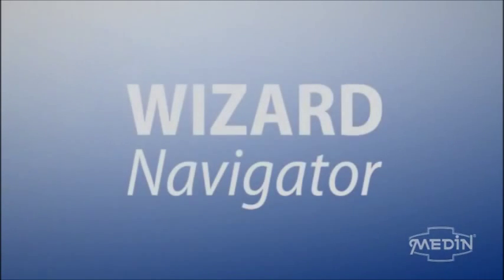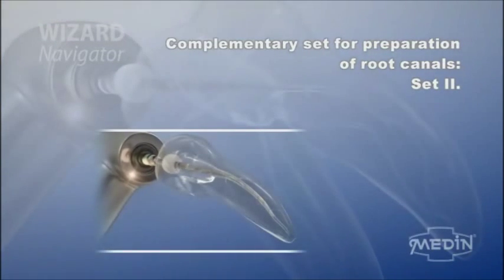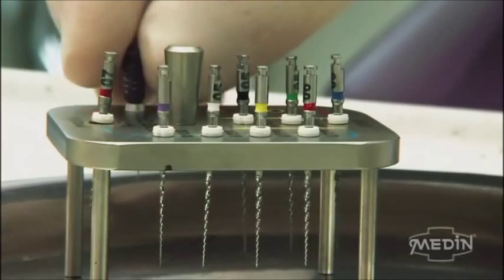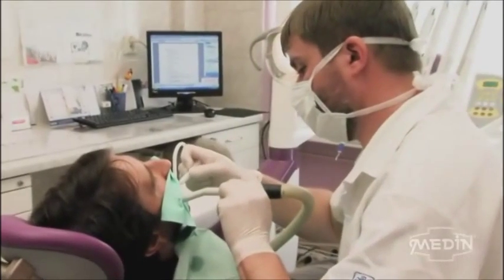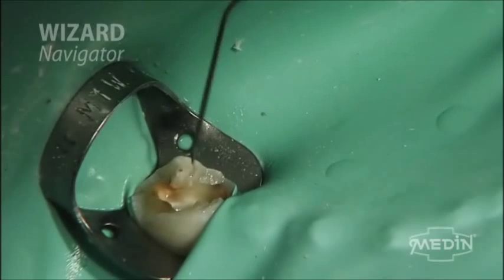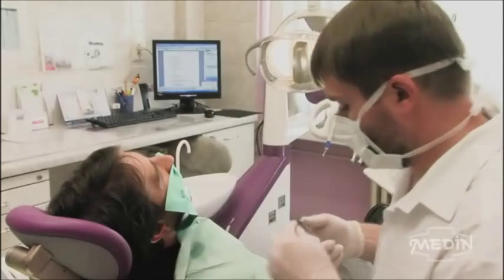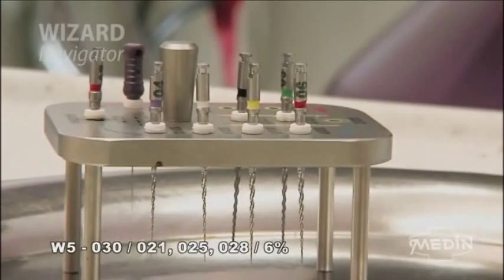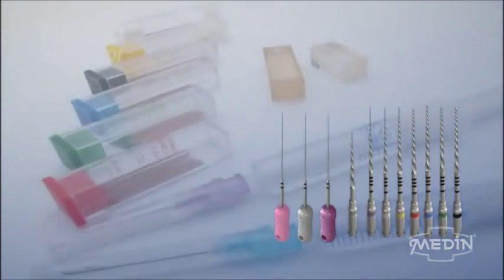WIZARD Navigator, system for root canals preparation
MEDIN, a.s., is a Czech company with head office in Nové Město na Moravě focusing on the production and distribution of medical instruments. MEDIN ranks amongst the largest European manufacturers of medical instruments as regards the product range.

Along with our official partner "ORIKAM Healthcare India Pvt. Ltd.", we are proud to introduce WIZARD Navigator, system for root canals preparation" files to India.

WIZARD Navigator instruments with working part taper ratios of 4%, 5%, 6% and 7% are intended for the machine-assisted preparation of root canals. The nickel-titanium alloy used to make the instruments guarantees their high flexibility. The instrument's tip is inactive to reduce the risk of perforating the root canal.

Advantages:
1) Special blade and better sharpness
2) Compact, easy to use and very efficient
3) Less risk of perforation thanks to inactive point
4) Top results in minimum time
5) Designed with front Czech professionals